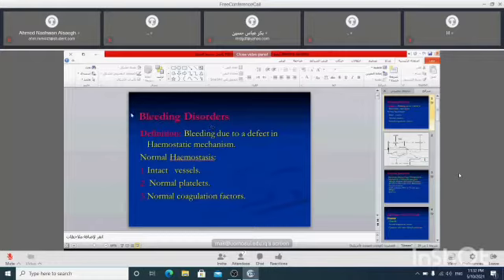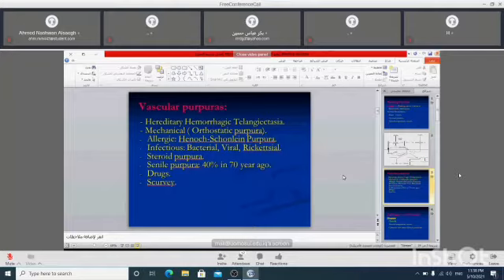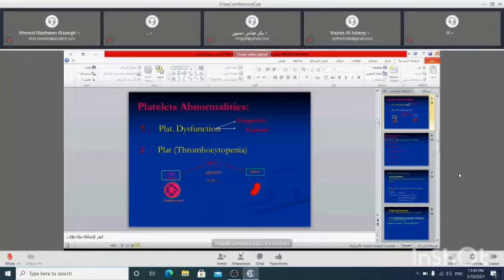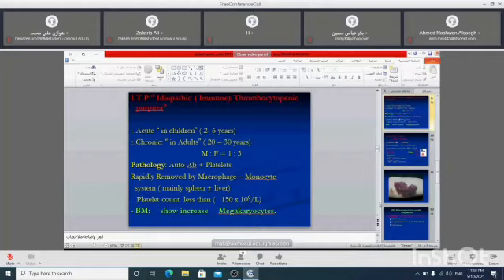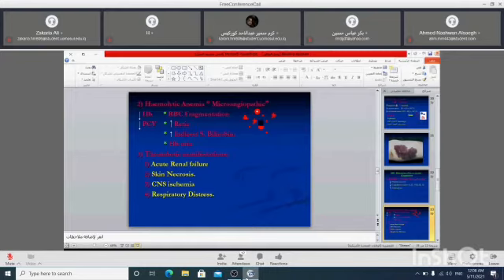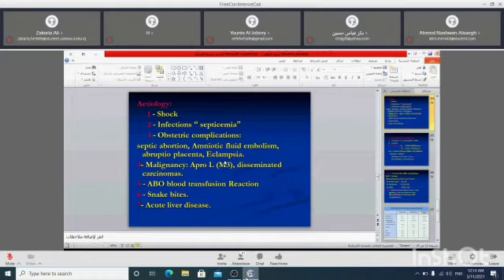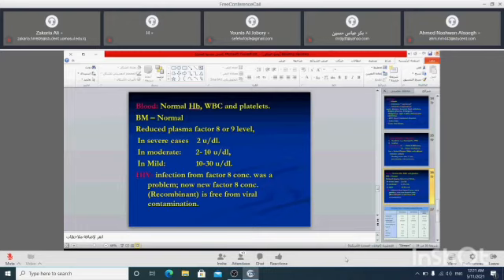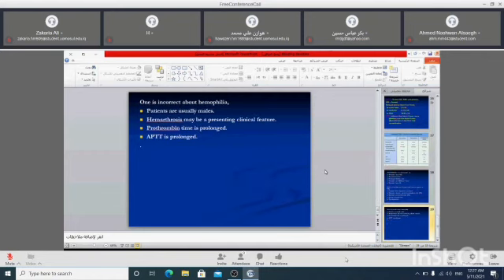د. منى lec5